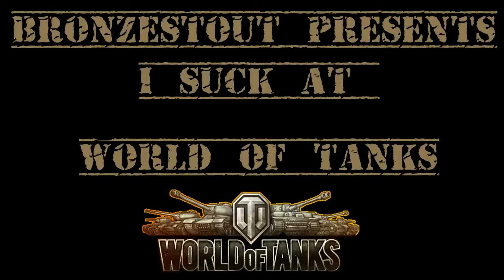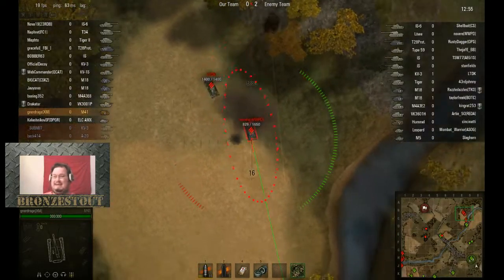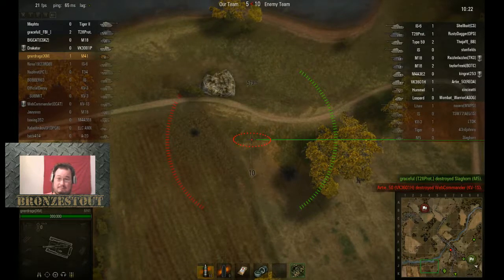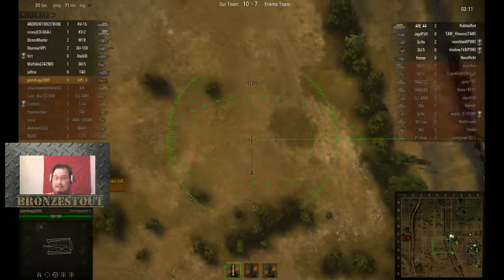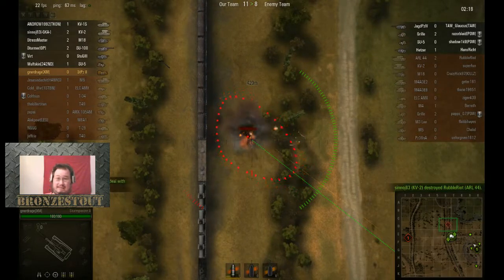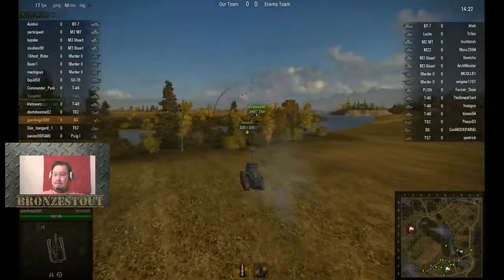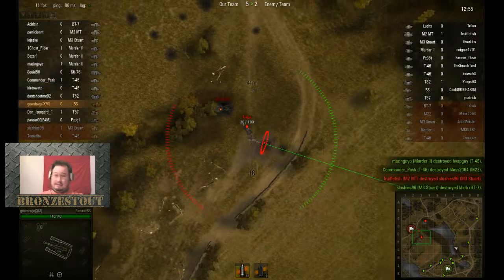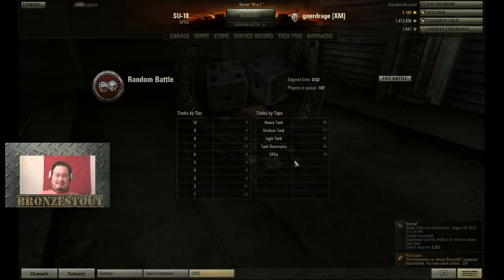I suck at World of Tanks 52: Spg's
Episode 52 of I suck at World of Tanks
Current Match: Spg's

Current tanks are
French: BDR G1B - Tier V Radio, Tier V Engine renault, Tier V Tracks, Tier V Turret, Tier V 75mm Long 44 gun equipped
French: AMX 12t -  Tier V Tracks, Tier V radio, Tier IV Engine, Tier 5 75 MM SA49 L48 Equipped
French: RenaultFT AC - Tier II Tracks, Tier III Radio, Tier I Engine, Tier II Gun 25mm Automatique Mle 1936 equipped
MT: Easy 8 - Tier IX Radio, Tier VI Tracks, Tier VII Engine, Tier VI Turret, Tier V 105 MM Equipped
HT: T1 Heavy - Tier V Tracks, Tier VII Engine, Tier V Turret, Tier VI 76 MM M1A1 gun Equipped
TD: M18 hellcat - Tier VI Tracks, Tier V Engine, Tier VII 90 MM AT Gun M3 Equipped , Tier VI Turret
SPG: M41 - Tier V Tracks, Tier IV Engine, Tier x Radio, Tier VI 155 MM M1918M1 Gun Equipped
Russian: KV-1 - Tier V Tracks, Tier VI Engine, Tier VII Radio, Tier V turret, Tier V 122 MM U-11 Gun Equipped
Russian: Churchill - Premium tank is stock

Free to play, What do you have to lose?

All sites are kept up to date with newest video and news.